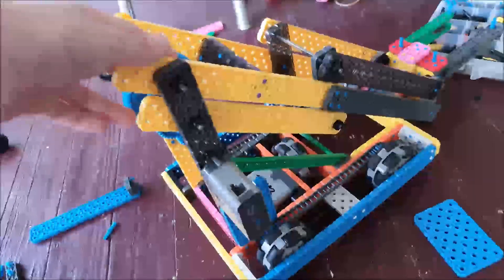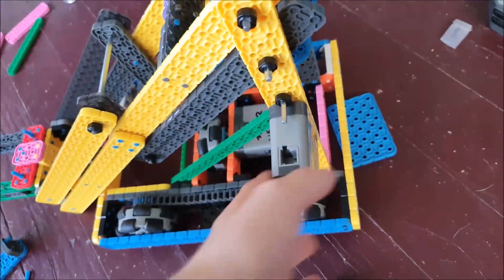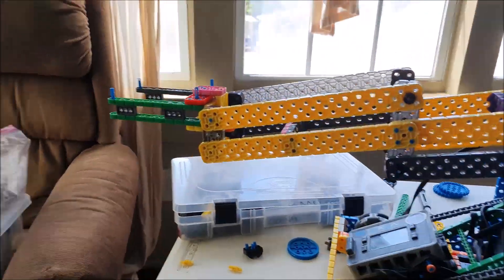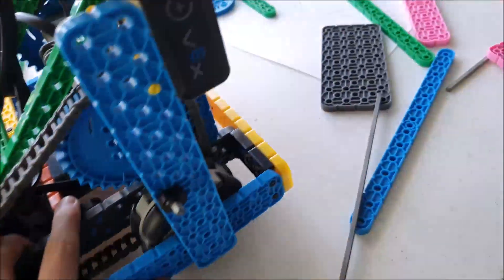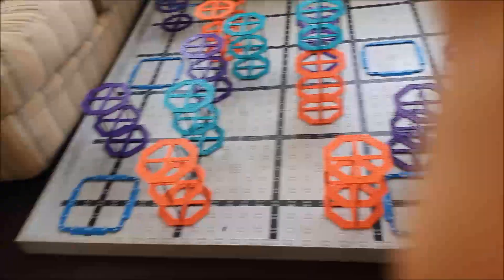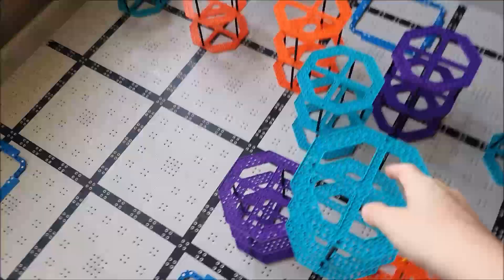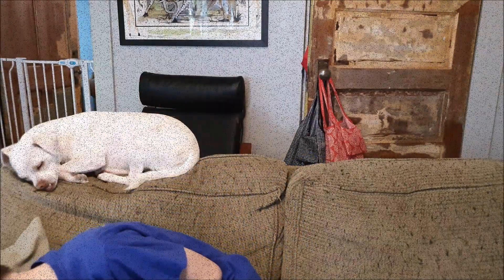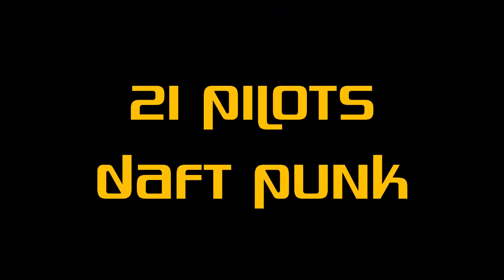RIA24 Robot in About 24 Hours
409B The Beach Botz's first build for the Rise Above VEX IQ season.